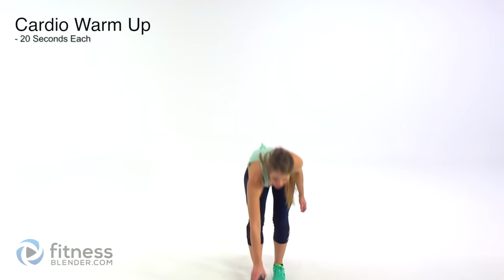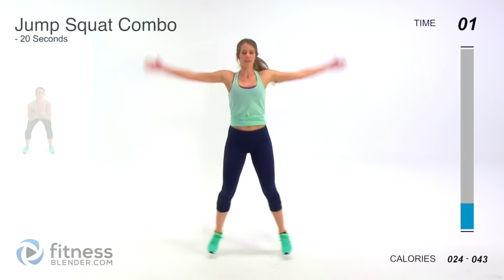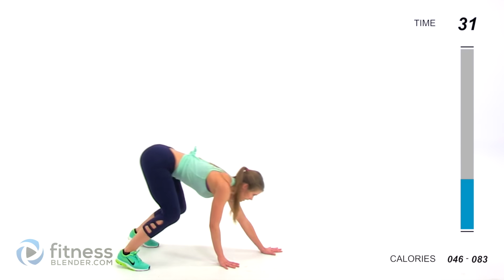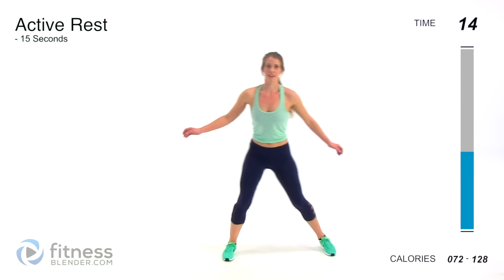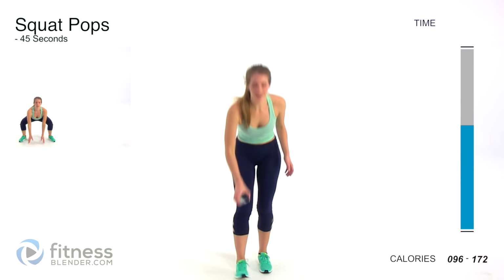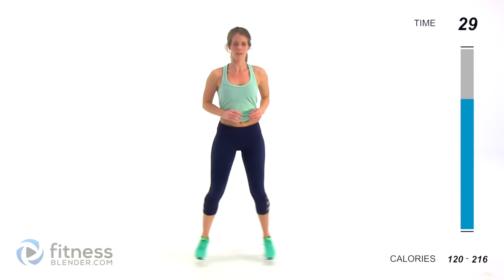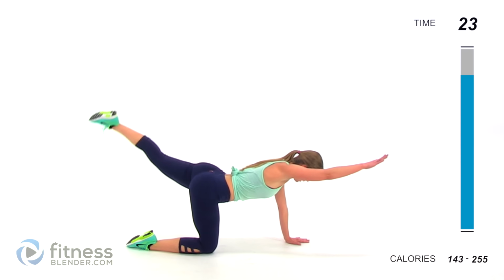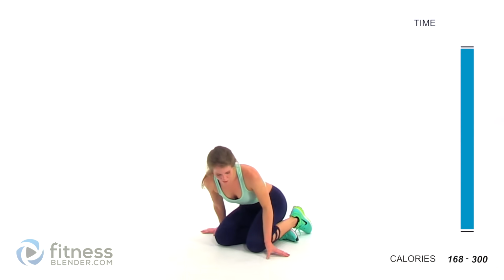At Home Cardio Workout For People Who Get Bored Easily - Fun Fat Burning Cardio